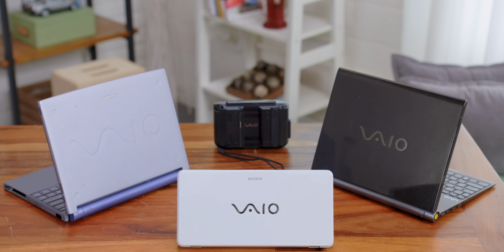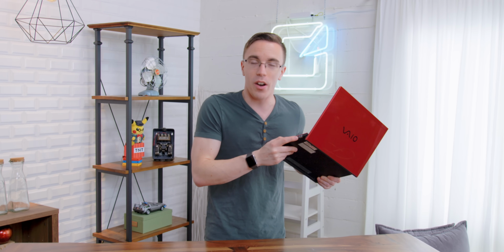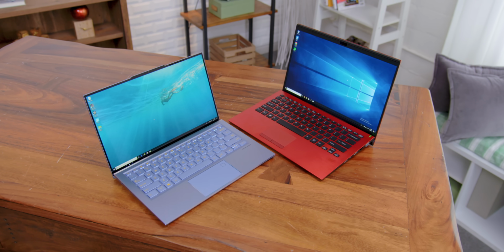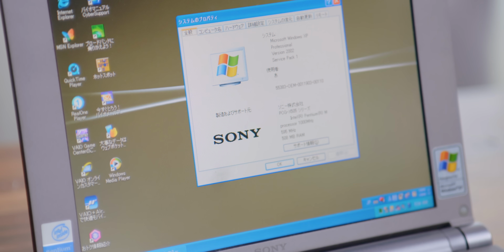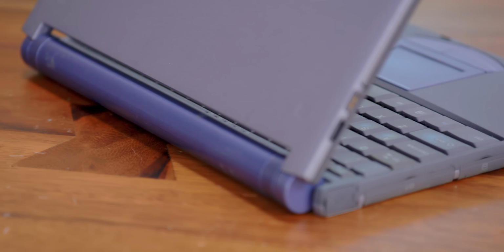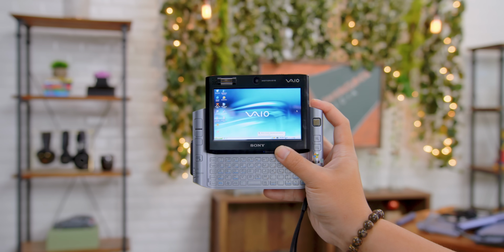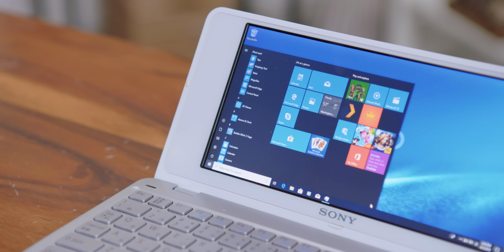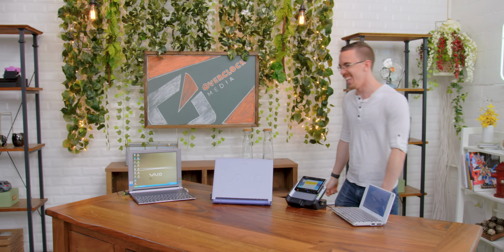What Happened to VAIO?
Back in the day, Sony's VAIO line was absolutely incredible.